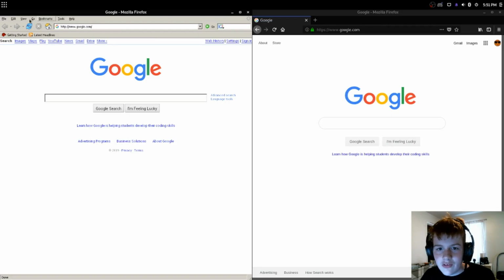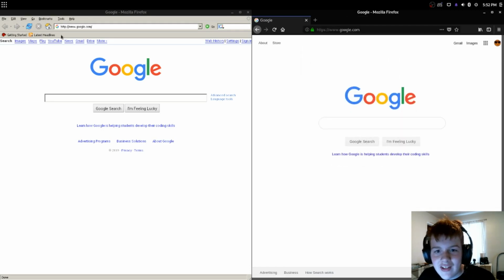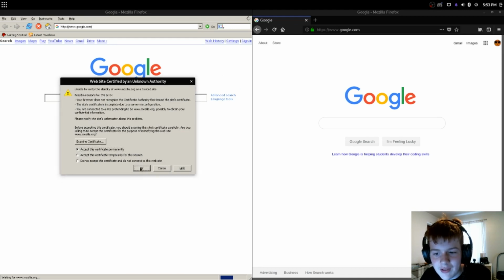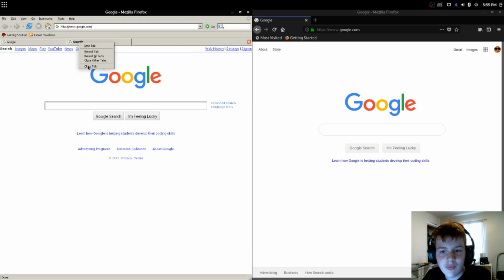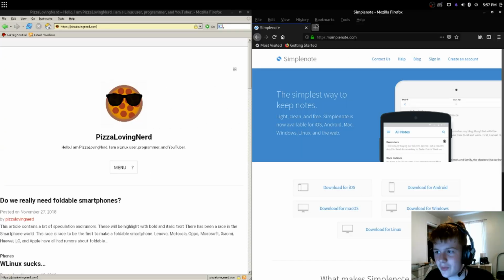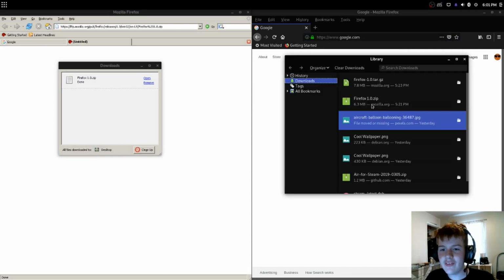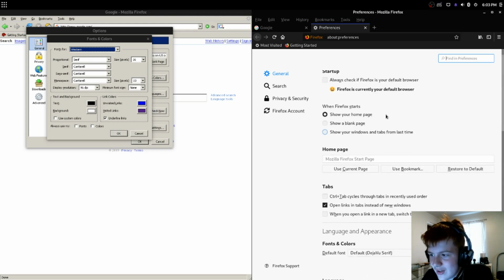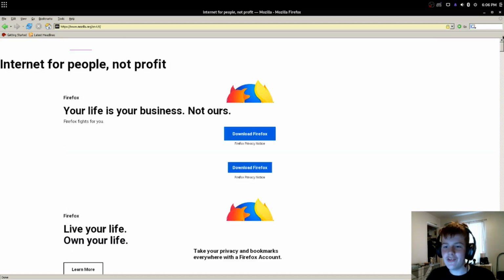Firefox Evolution: Firefox 1.0